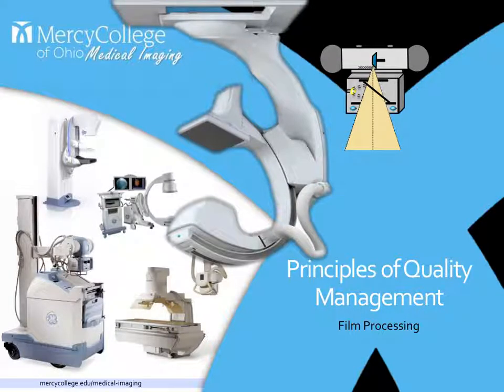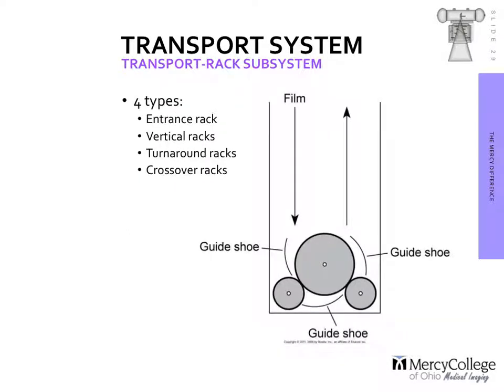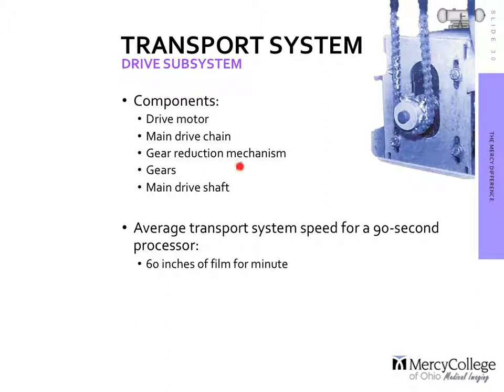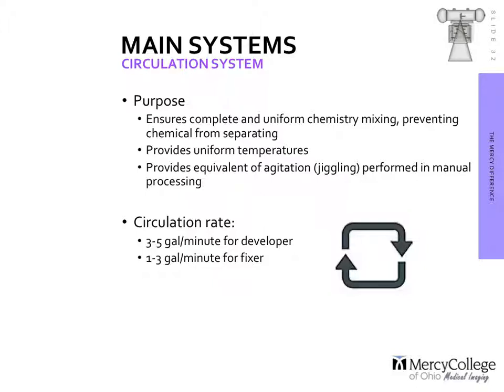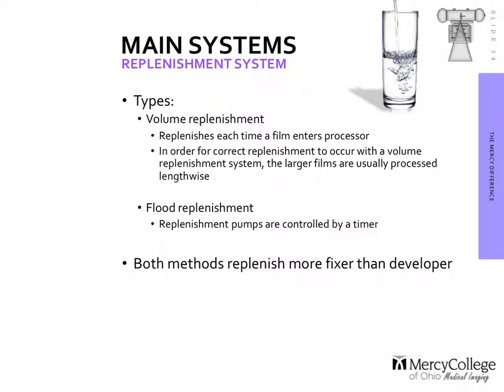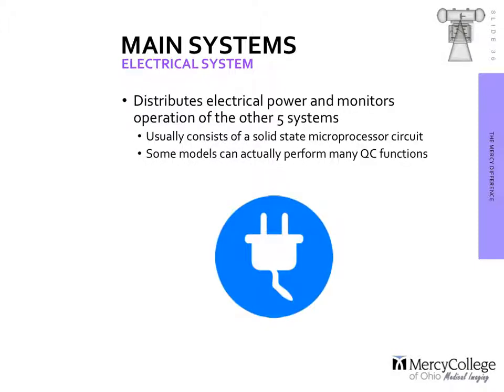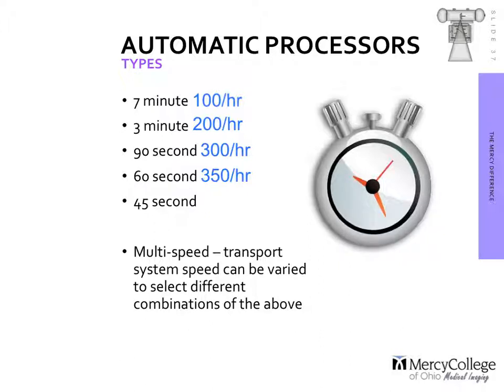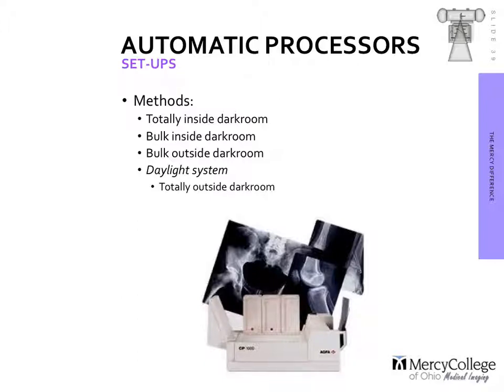IMG 405 - Film Processing II (Ch 4)